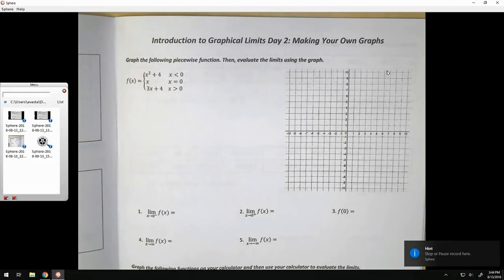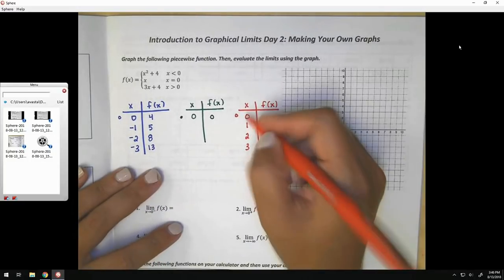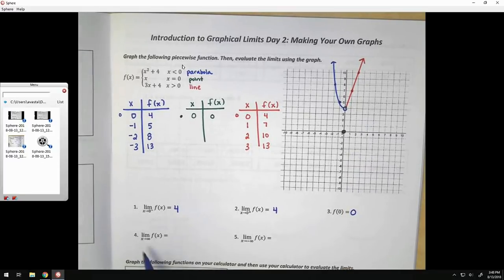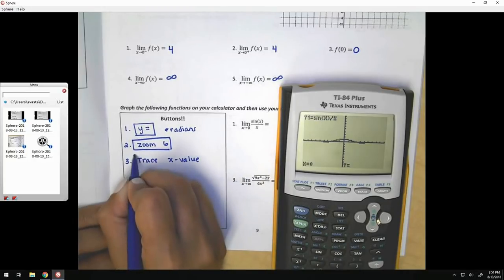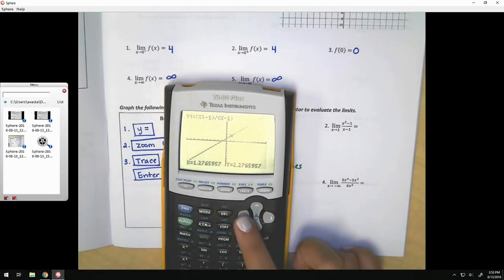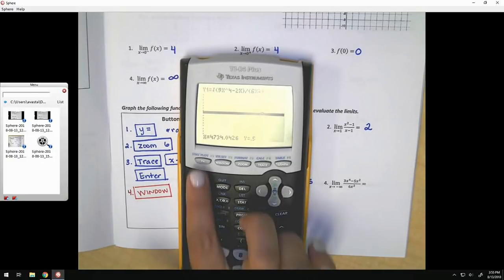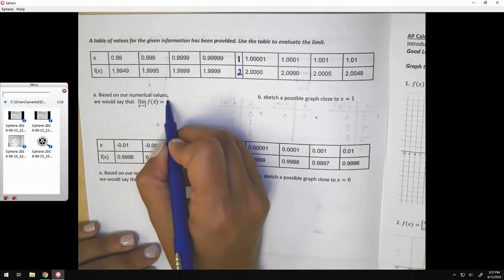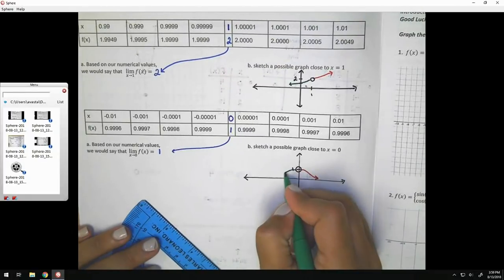Introduction to Graphical Limits Day 2 Video